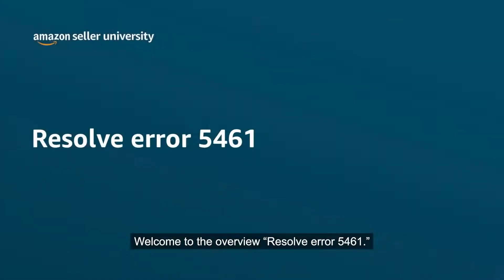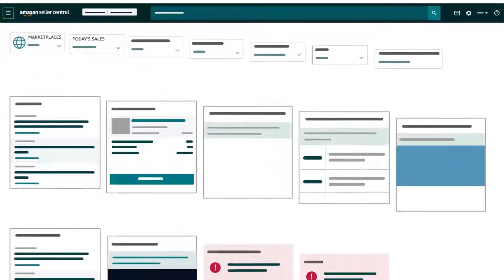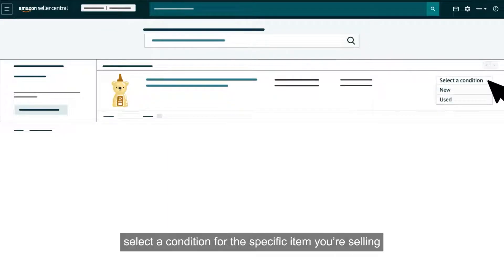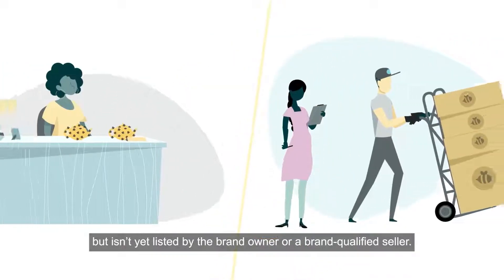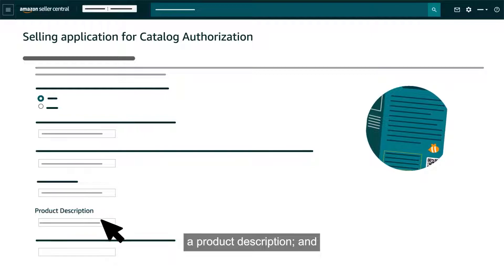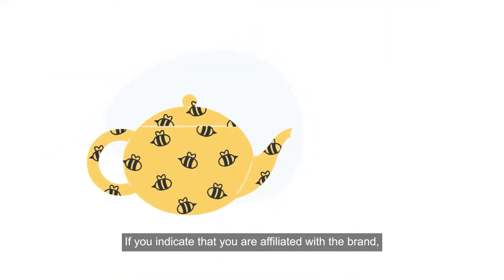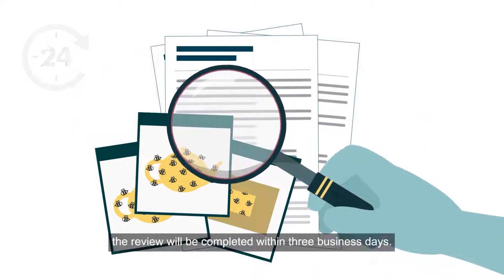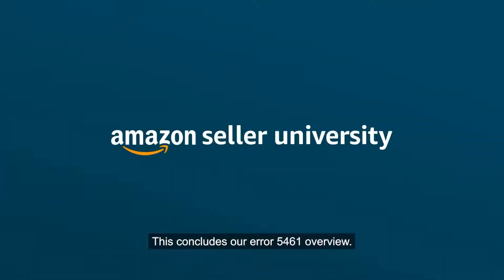How to Resolve Error Code 5461 on Amazon Seller Central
Recognize the causes of error 5461 for sellers on Amazon Seller Central and how to list a product after doing so.